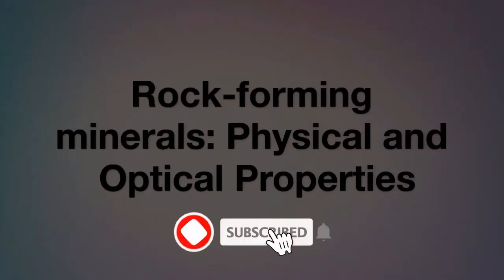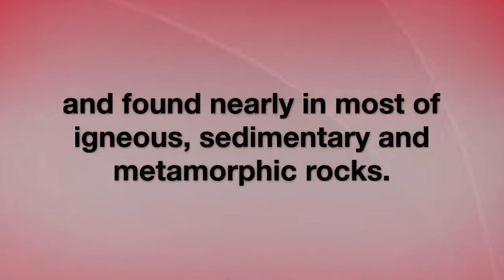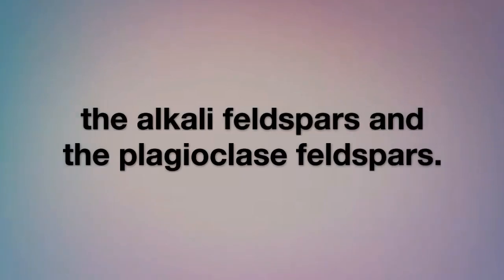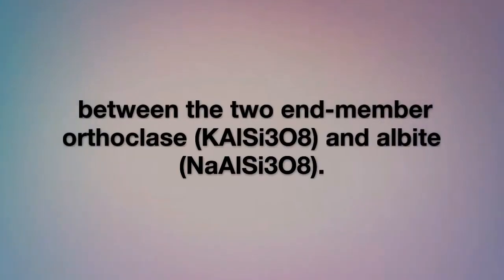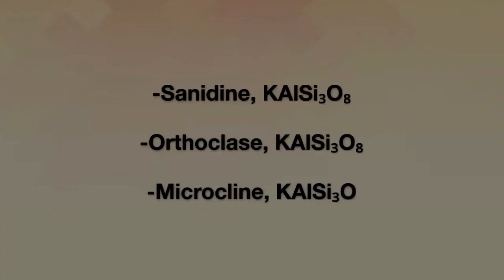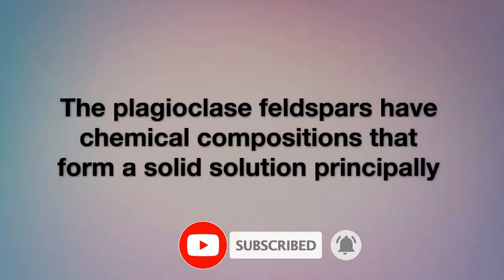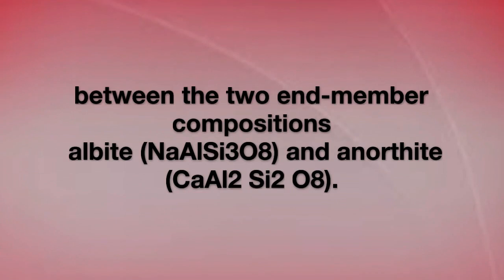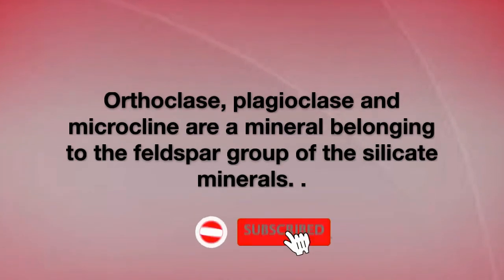Do you know about Feldspar: Composition, Structure, and Geological Significance?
Discover the fascinating world of feldspar, a versatile mineral found in various rocks and geological formations. Explore its diverse composition, crystal structure, and unique properties such as cleavage, hardness, and color. From igneous to metamorphic rocks, uncover how feldspar contributes to different rock types and its significance in Earth's geology. Whether it's aluminum-rich or potassium-sodium-based varieties, delve into the essential role of feldspar in shaping our planet's landscape and understanding geological processes.

keywords related to feldspar:

Mineral
Feldspar group
Silicate
Composition
Aluminum
Potassium
Sodium
Plagioclase
Orthoclase
Microcline
Crystal structure
Cleavage
Hardness
Density
Color
Luster
Transparency
Igneous rocks
Metamorphic rocks
Sedimentary rocks
These keywords cover various aspects of feldspar, including its composition, structure, properties, occurrence, and associations with different types of rocks.